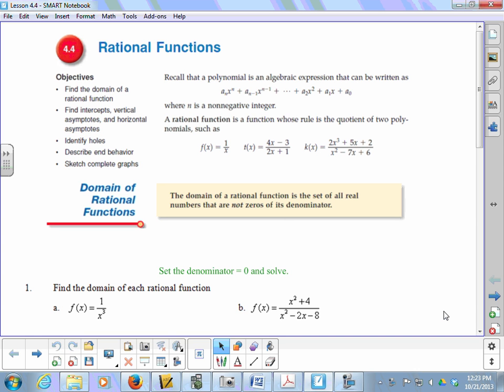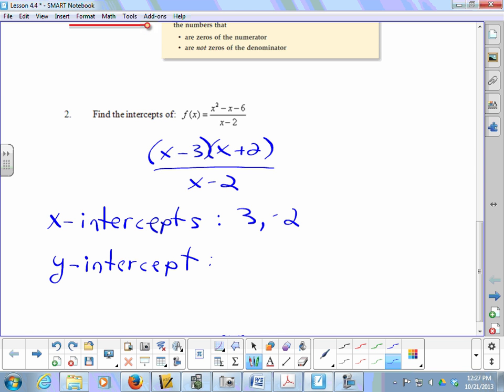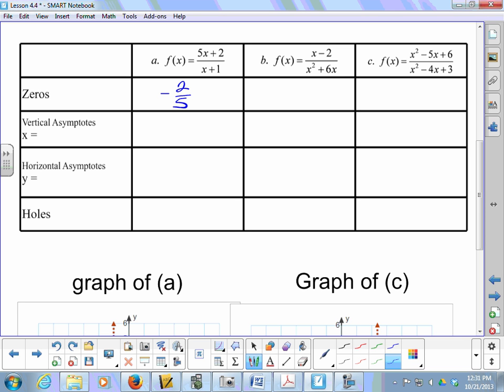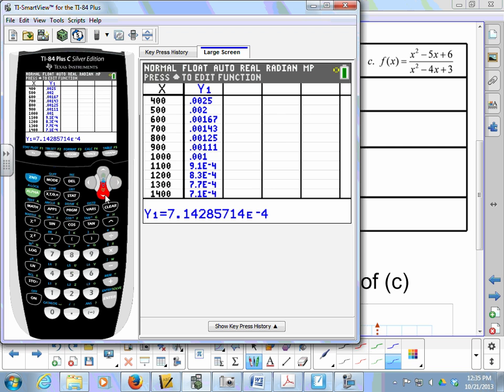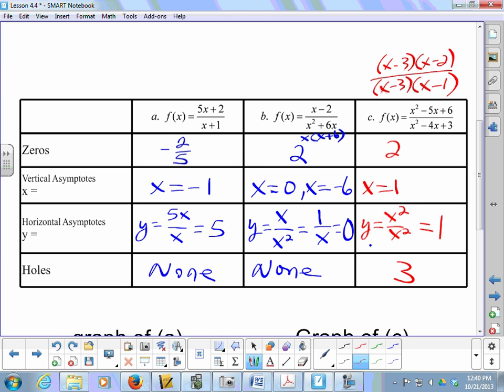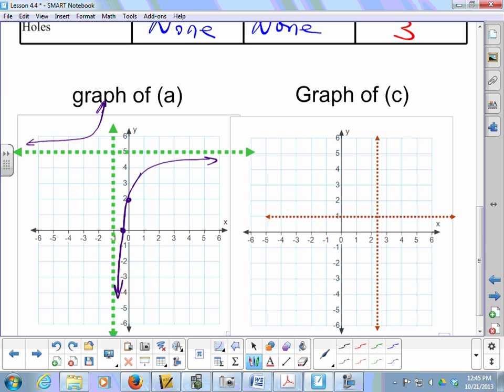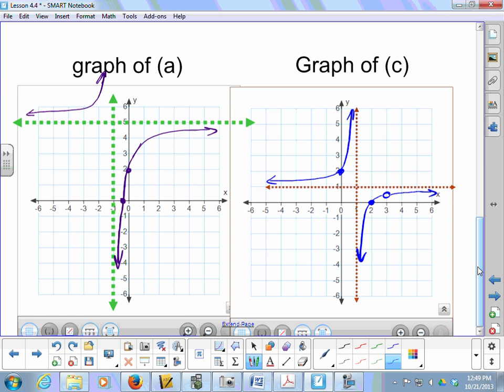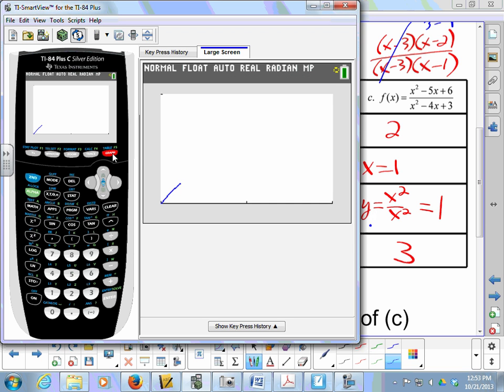Precalculus Lesson 4-4 (ex 1-4)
Precalculus Lesson 4-4  Rational Functions, zeros, Vertical & Horizontal Asymptotes and holes